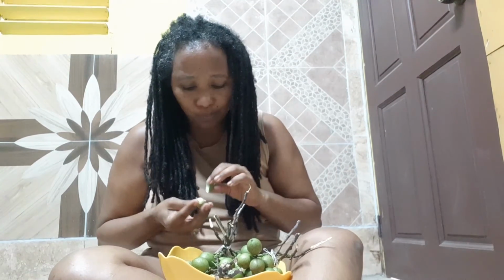Guineps Health Benefits; Helps Lower Blood Pressure; Helps Prevent The Formation Of Urinary Stones